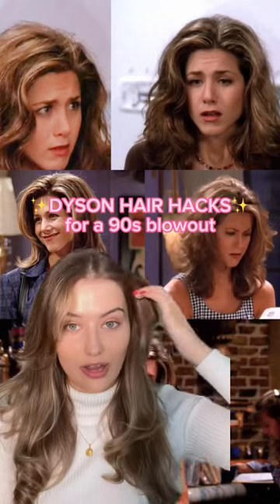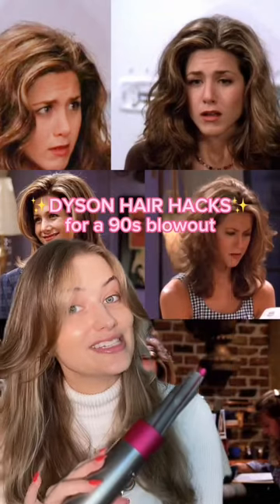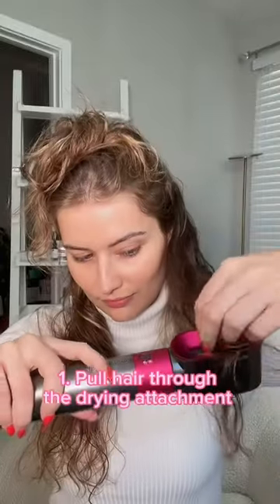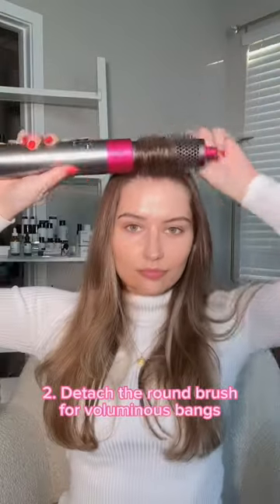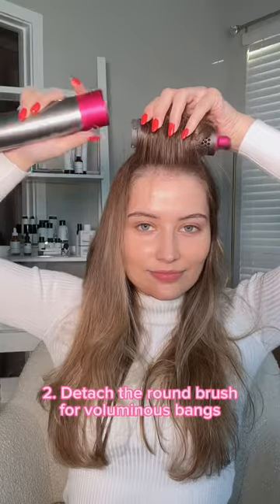How to get Rachel Green bombshell hair!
Dyson air wrap, $599.99